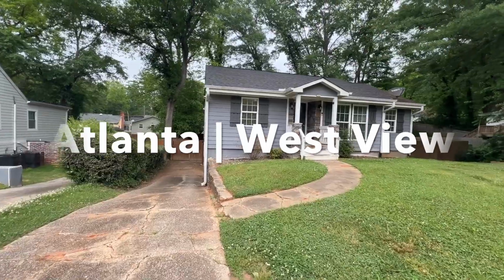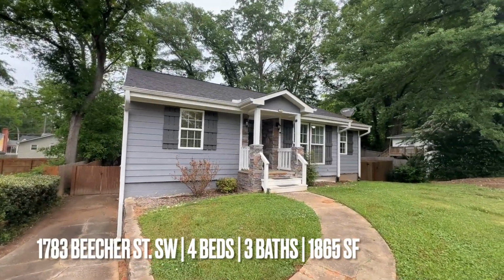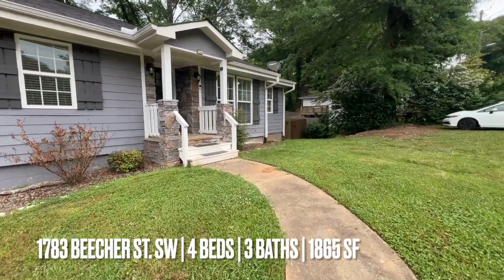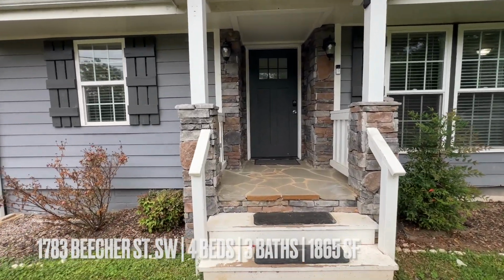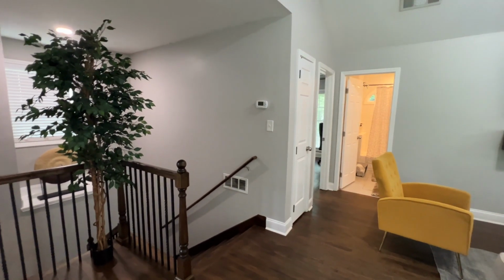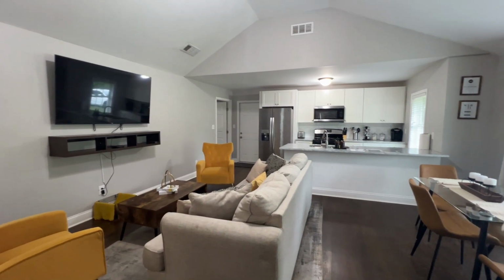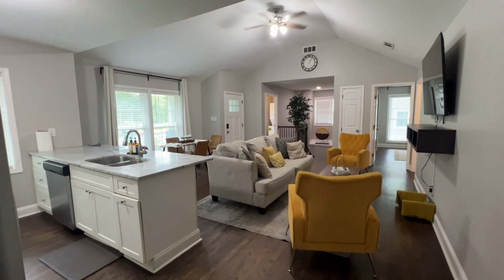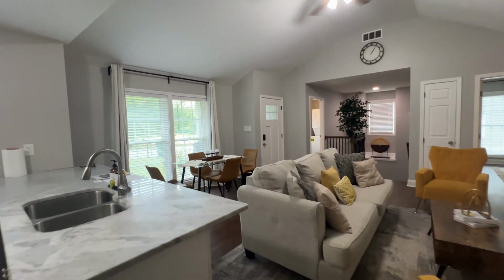Beautiful Bungalow Home Tour w/ Golf Course Views in SW Atlanta | 1783 Beecher St. SW Atlanta, GA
Welcome to this charming updated home with a phenomenal golf course view. Positioned with a prime view of the John A. White Golf Course, this delightful bungalow-style residence showcases a spacious open floor plan. The kitchen is a highlight, featuring sleek modern white shaker style cabinets, granite countertops, stainless steel appliances and hardwood floors. Featuring four generous bedrooms, each with natural light. Step out onto the oversized deck and take in the expansive yard. The large backyard has a firepit and tons of space for hosting guests. The primary suite offers a tiled shower, dual vanity and a walk-in closet. Downstairs, a finished basement boasts two more bedrooms and a full bathroom with a double vanity. This home offers great opportunity and walkability for an owner occupant to live near the Beltline, breweries and a golf course. Alternatively, a considerable option for a rental or investment property.

*To learn more please reach out!  Let’s work together!

Listed by Tajh Walker w/ Atlanta Fine Homes Sothebys International Realty

Tajh Walker is Metro Atlanta real estate agent. A Residential, New Home Construction and Relocations specialist with Atlanta Fine Homes Sothebys International Realty.  Allow him to sell your home for more in less time utilizing modern marketing strategies or allow him to partner with you in pursuit of your new home.

**All INFORMATION AND PRICING MENTIONED IN THIS VIDEO IS RELIABLE BUT NOT GUARANTEED AND SUBJECT TO CHANGE.  The offerings are subject to errors, omissions, changes, including price, or withdrawal without notice.